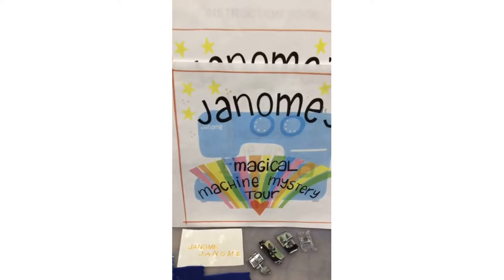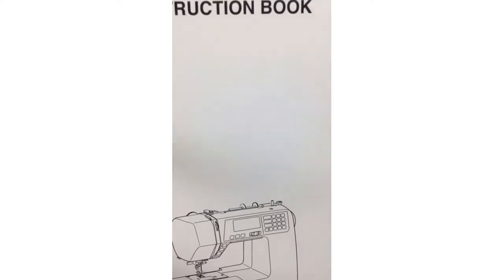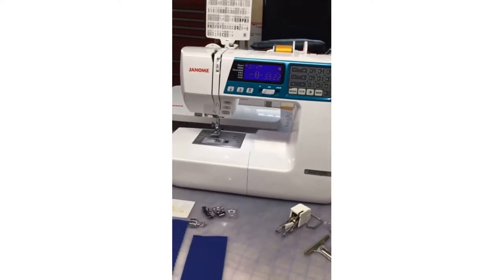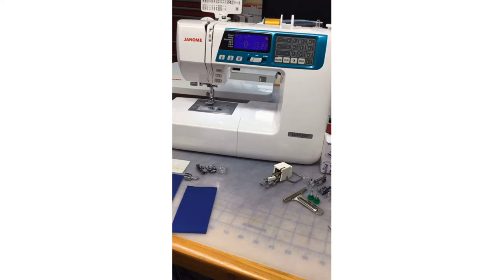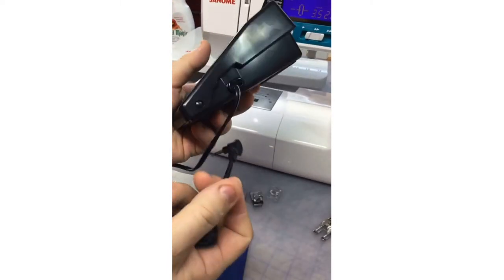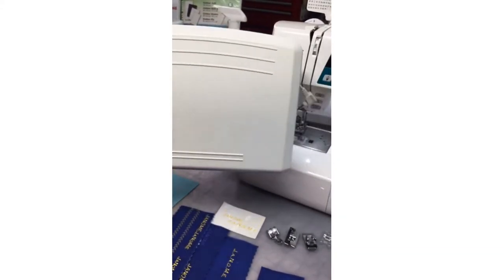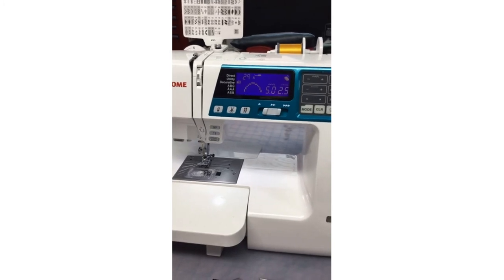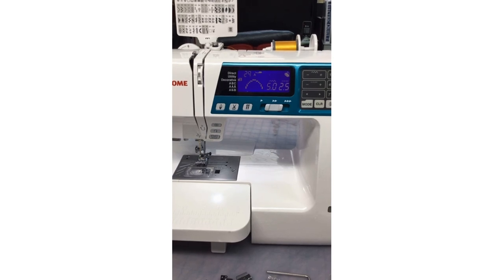Janome 4120QDC !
Tons of convenient, high-end features in a compact, lightweight machine. It's the perfect travel/ classroom/ back-up machine, OR, the perfect primary machine as it's sew versatile!
As the name says, Quilting, Decor, Couture ; this machine has it all!

to see all the fabulous specialty presser feet and accessories available for your machine.

To order Artistic Tack spray, Terial Magic, or any of the products demonstrated, please contact your fabulous Janome dealer!